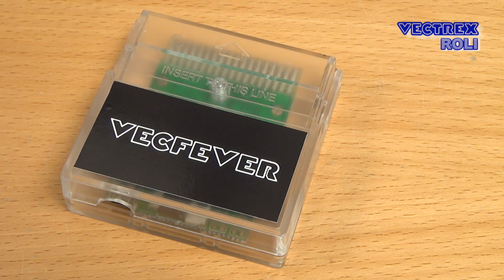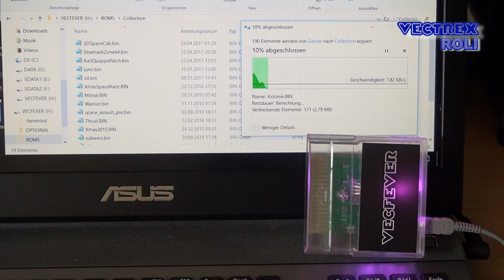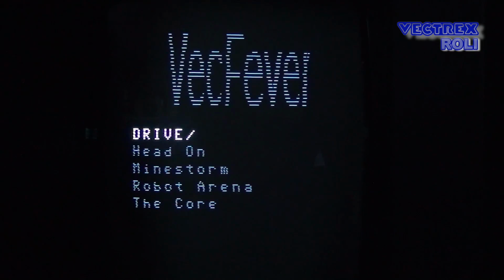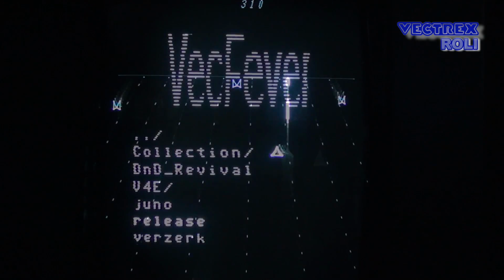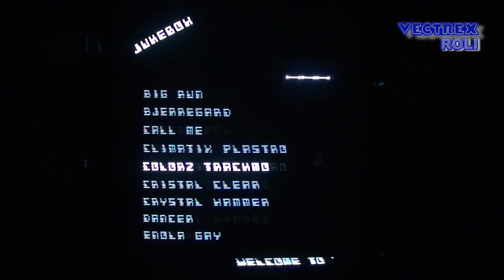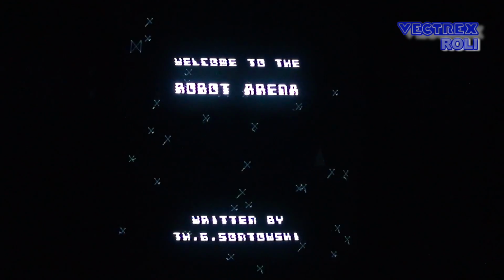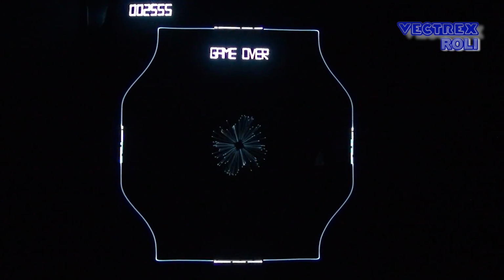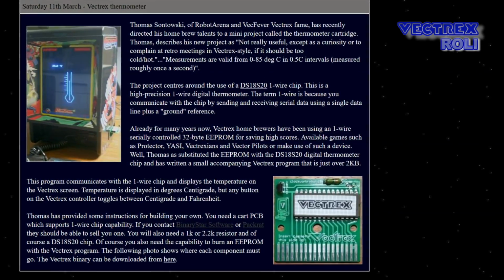VectrexRoli got VecFever!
Here I show you the amazing new VecFever cart made by Thomas Sontowski for the Vectrex video game system. It basically is a new flashcart and development system with unique features, you will get high score tables on many of your classic games for example and you also will get the 3 great exclusive games Robot Arena, Head On and The Core installed on the cart.
At the end we will have a quick look at the new Vectrex Thermometer cart, which shows the current temperature in Celsius or Fahrenheit on your vector screen.

“Vectrex fans unite!” Facebook group